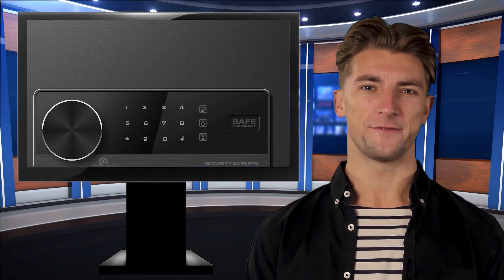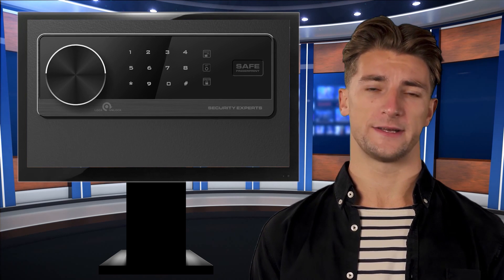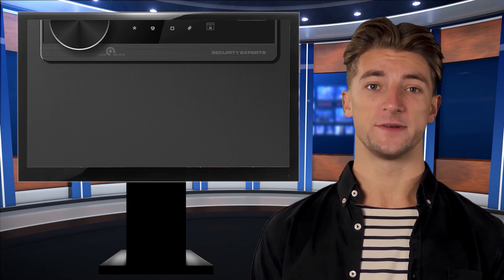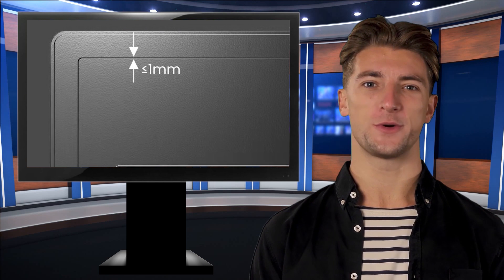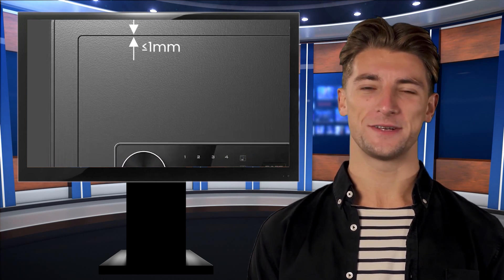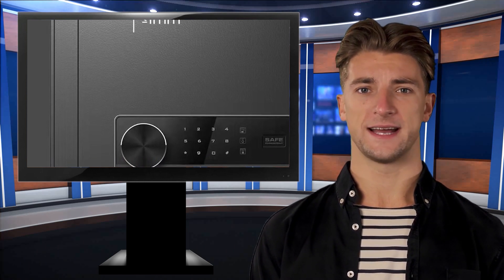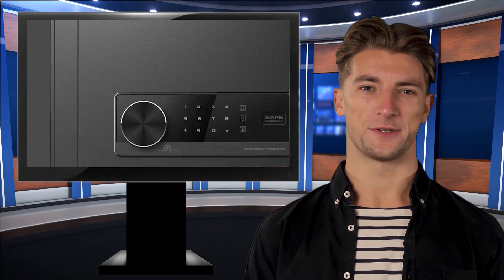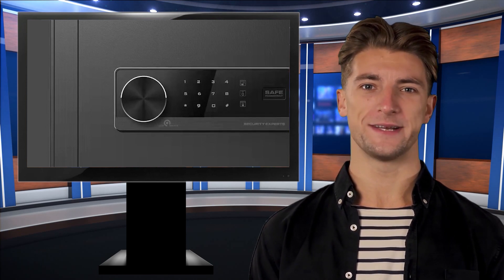Dual Alarm System and Digital Touch Screen Security Safe with Electronic Lock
A dual alarm system refers to a security system that has two separate alarms that can be set independently of each other. This is often useful for homes or businesses with multiple entry points or areas that need to be secured separately.

A digital touch screen security safe with electronic lock is a safe that is secured using an electronic lock that is activated by a touch screen keypad. This type of safe is convenient to use and allows for quick and easy access to your valuables while still providing a high level of security.

1.
2.
3.
4.
5.
6.
7.
8.
9.
10. PeaceOfMind.

@Household Guide
@HE4 Creativity
@Lanbo Appliances
@NEPARTAK Guide
@Sports & Entertainment Guide
@Pets & Hutches